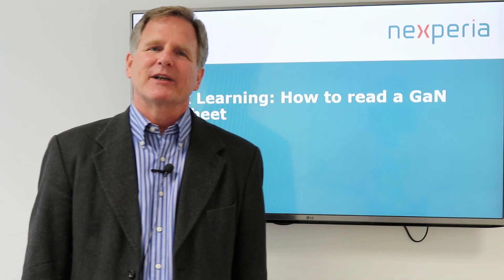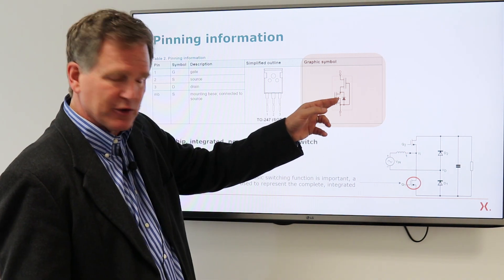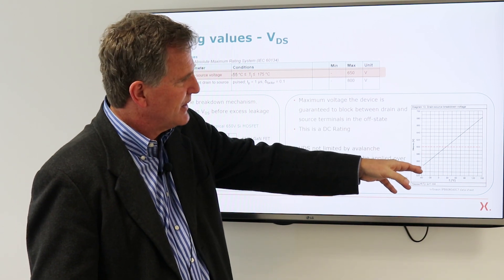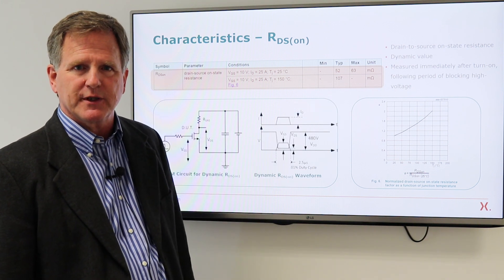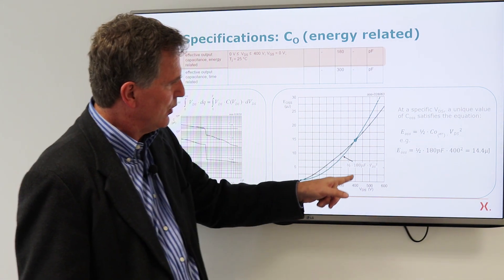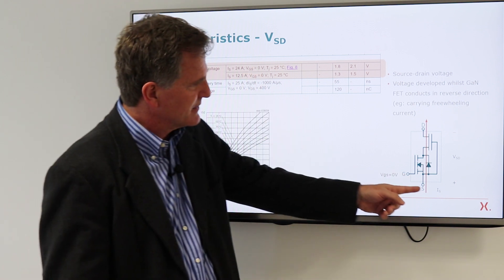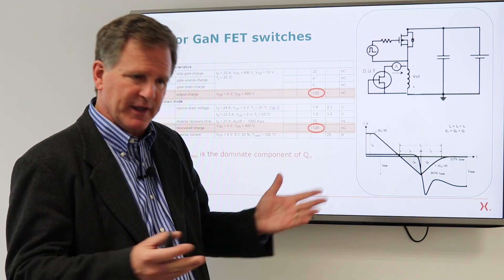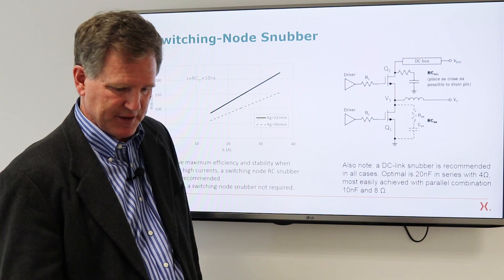Quick Learning: How to read a GaN FET datasheet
For most design engineers traditional silicon FET datasheets are familiar documents outlining component performance.  For applications that require high-power GaN FETs this can often require a different approach to the standard parameters and characteristics.  In this quick learning session we review a typical Nexperia GaN FET datasheet, and explore the key values and tolerances for consideration.